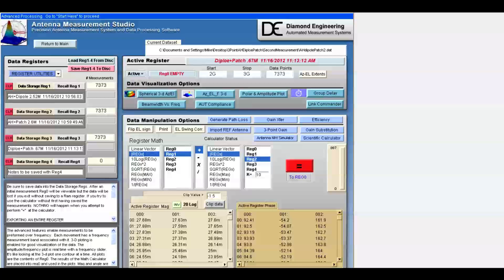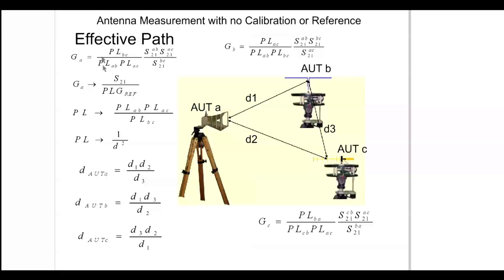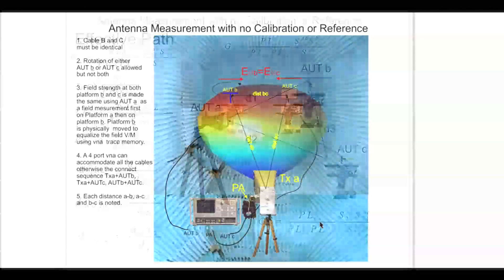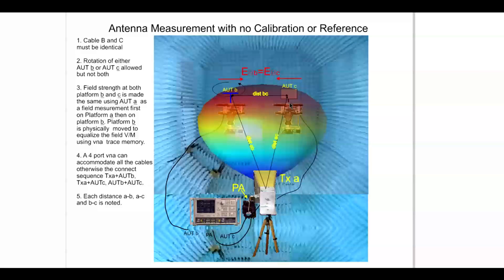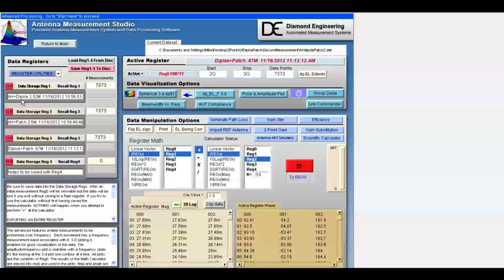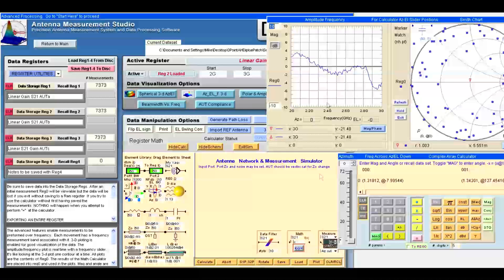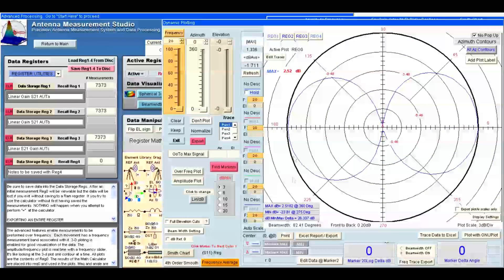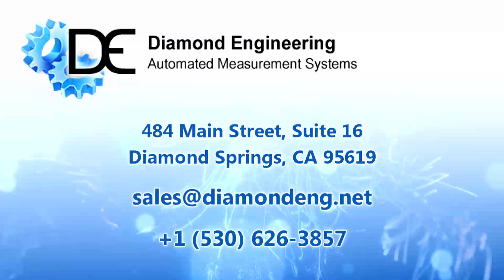Making Antenna Measurements with no reference OR calibration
Diamond Engineering demonstrates how to make antenna measurements without the use of calibrated references or system calibrations within the DAMS Antenna Measurement Studio software.

For more information on Diamond Engineering, our easy-to-use antenna measurement systems, our reference horns or our antenna measurement studio software, please